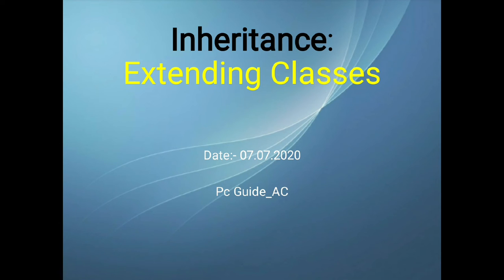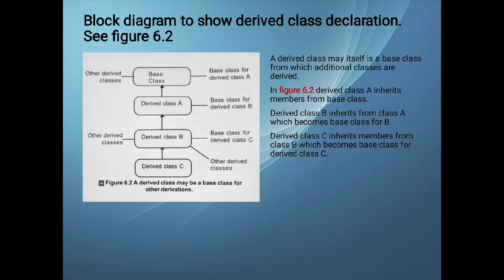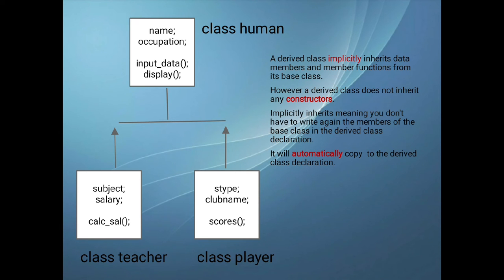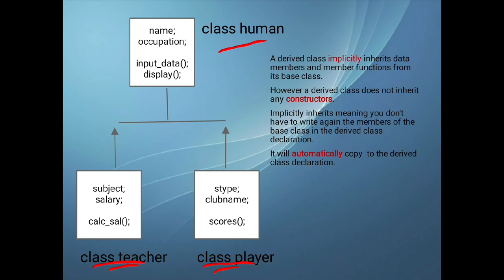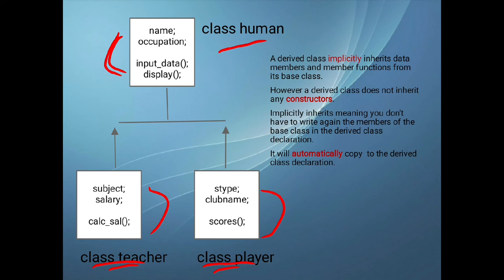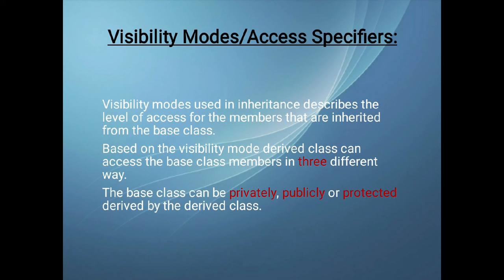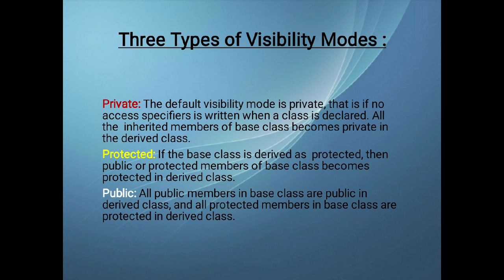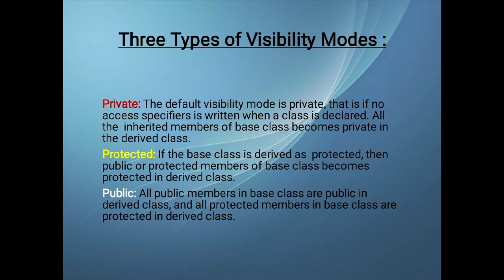Inheritance2 07.07.20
Derived class and visibility modes